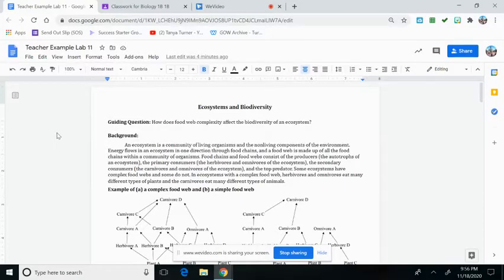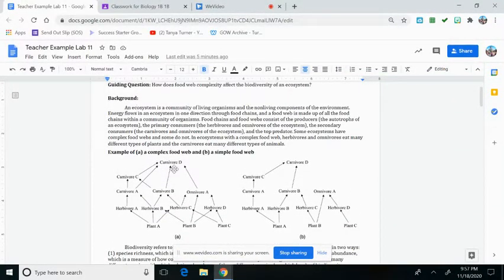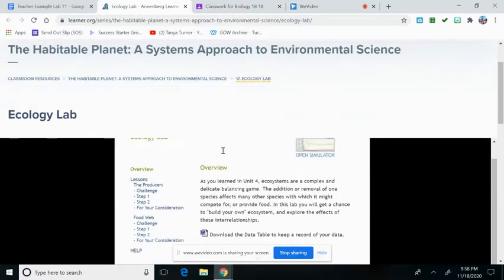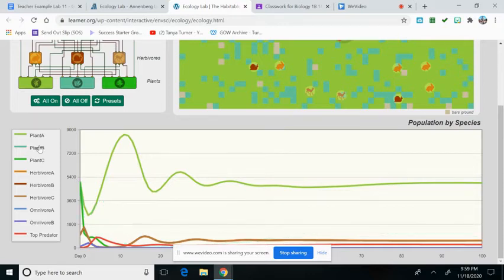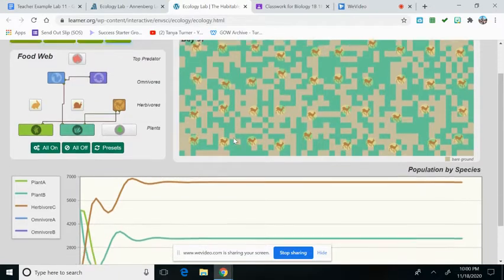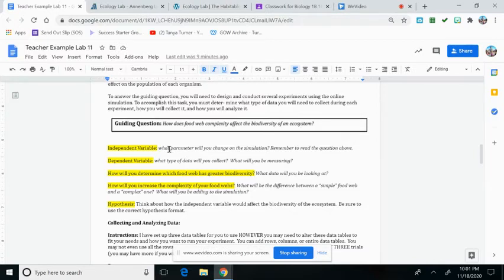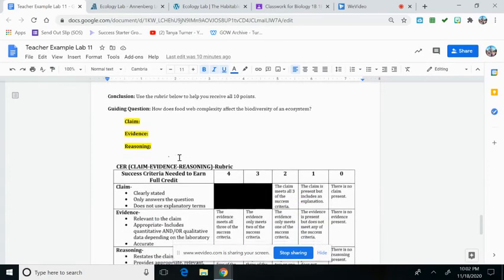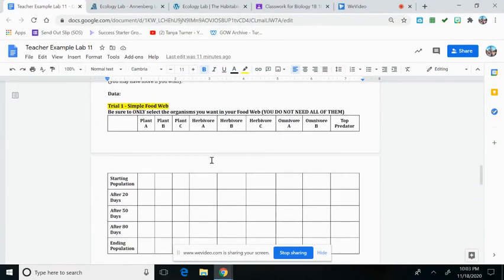Biodiversity Simulation Instructions